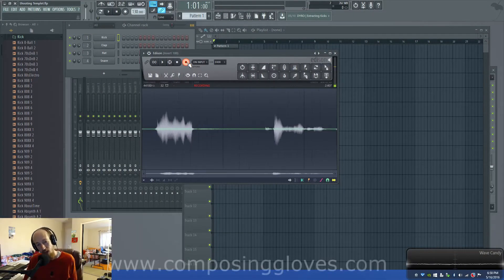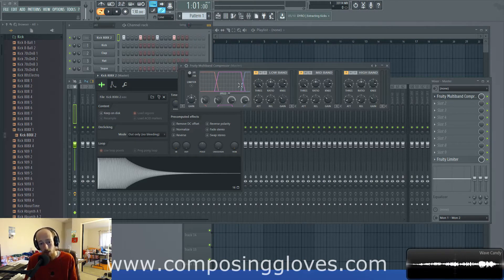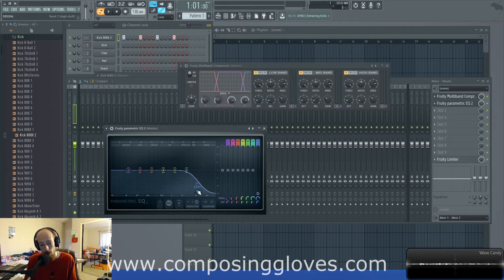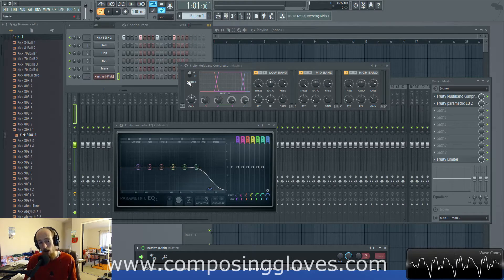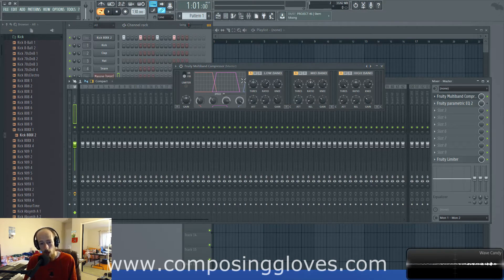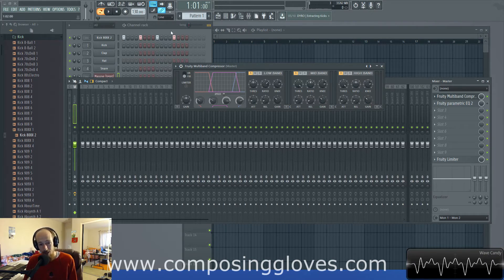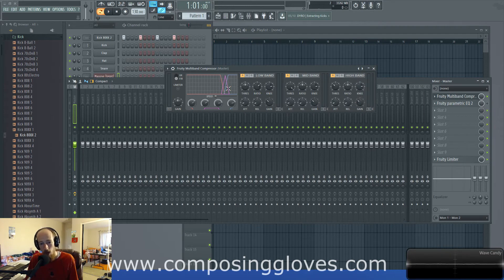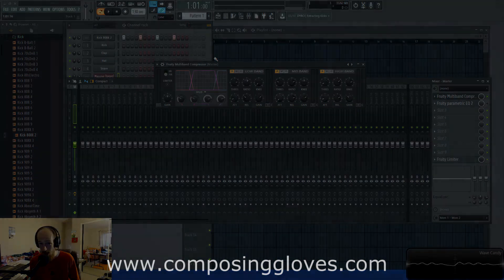FL 12 Effects 38 - Fruity Multiband Compressor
A Multi-band Compressor made with mastering in mind.